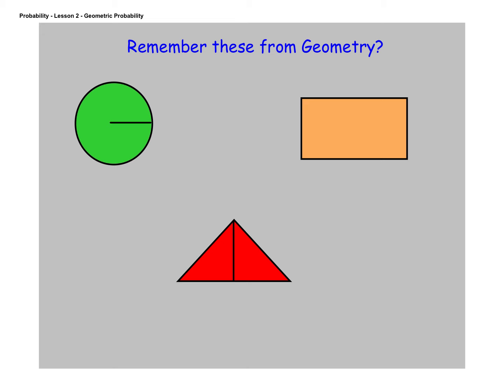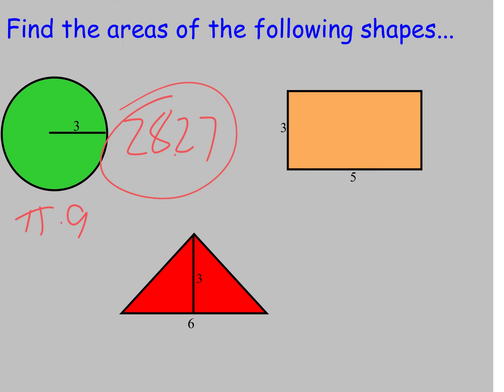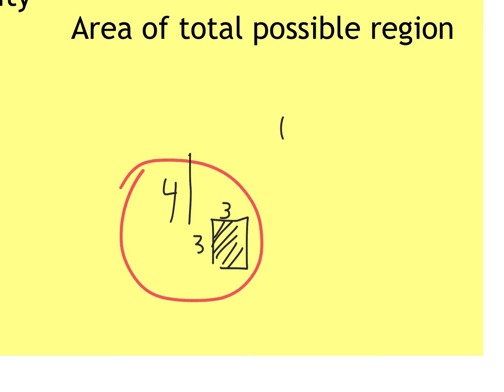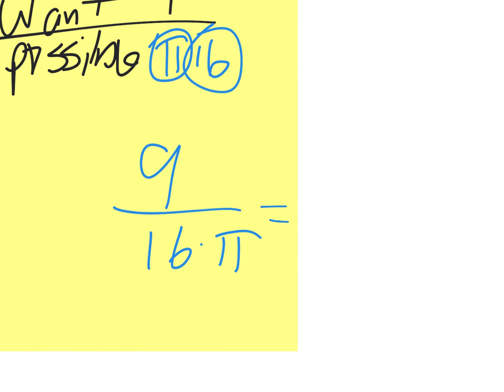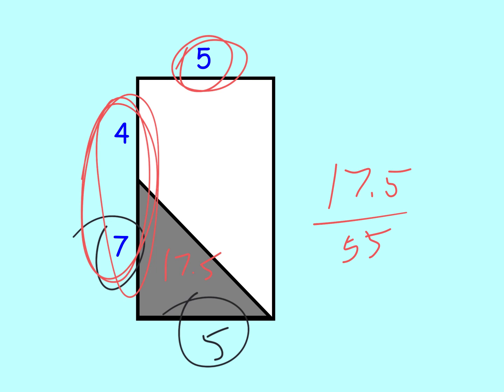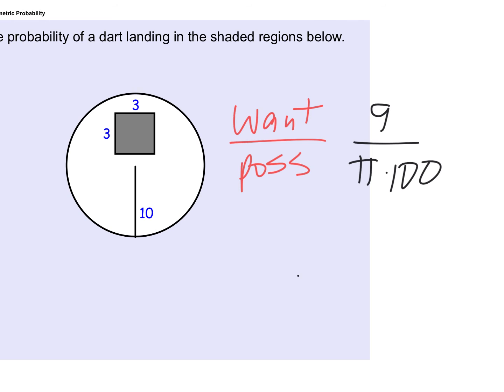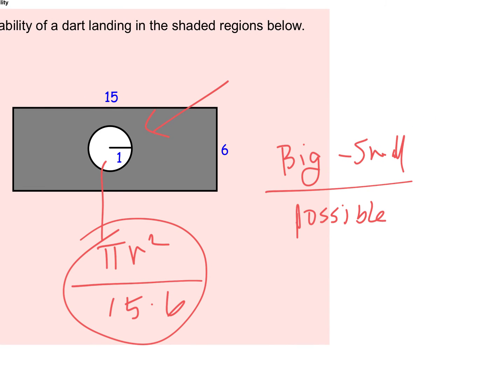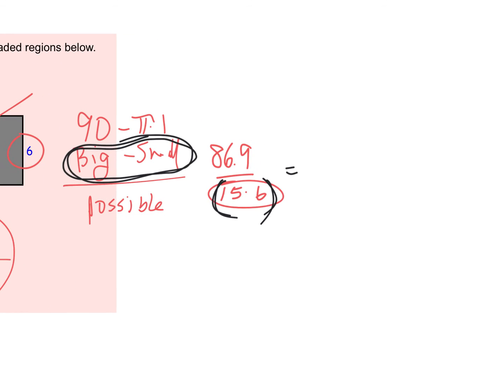Probability_-_Lesson_2_-_Geometric_Probability jan 27.mp4